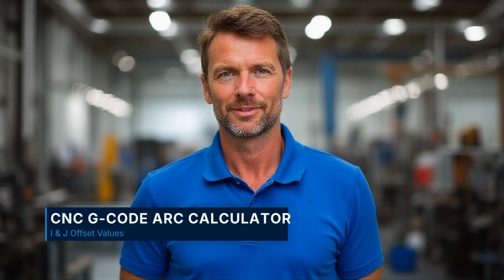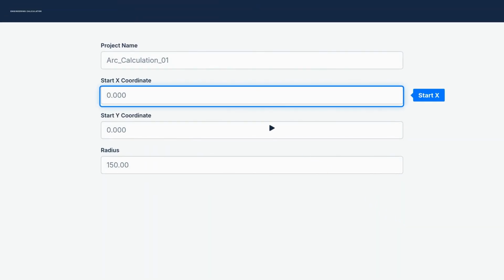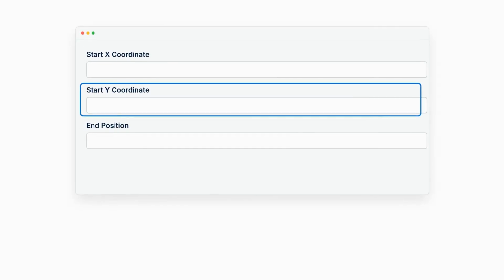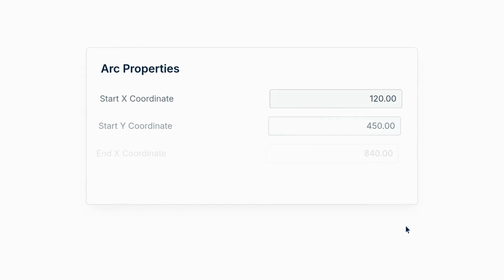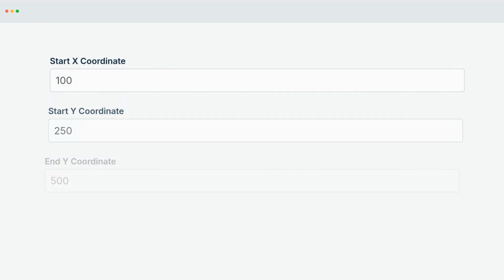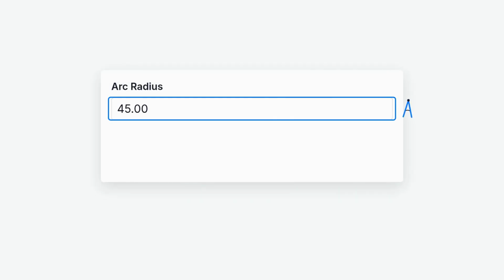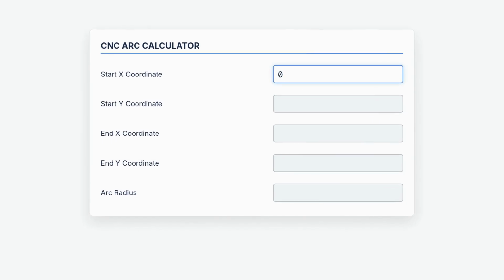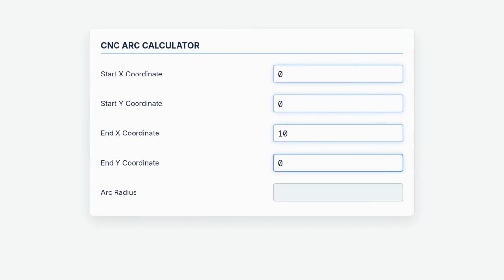CNC G-Code Arc — I J Values Calculator — How to Use It | Engineering Tool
How to use the CNC G-Code Arc Calculator — I J Values — an interactive engineering tool for engineering calculators problems.

The CNC G-Code Arc Calculator I J Values helps you calculate the I and J offset values needed for circular interpolation commands in G-Code programming.

Let's look at the input fields. First, we have the Start X Coordinate where you enter your arc's starting X position. Next is...